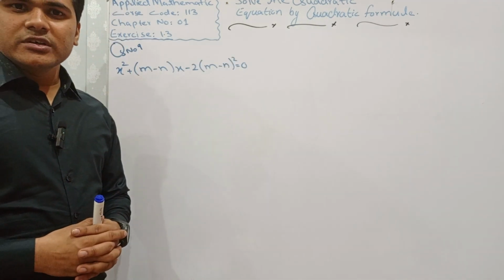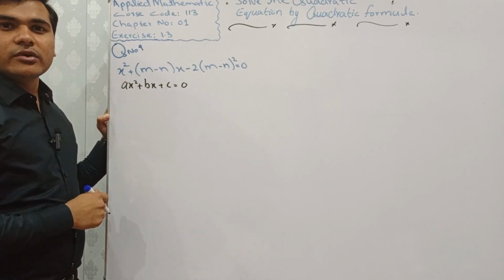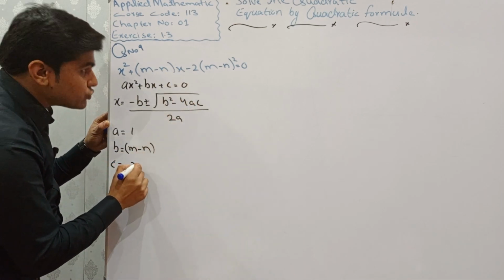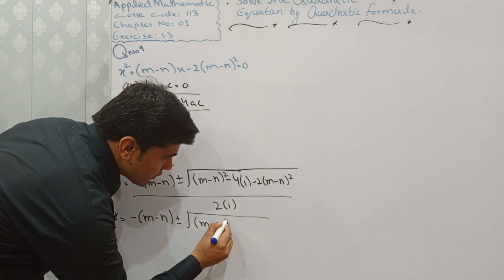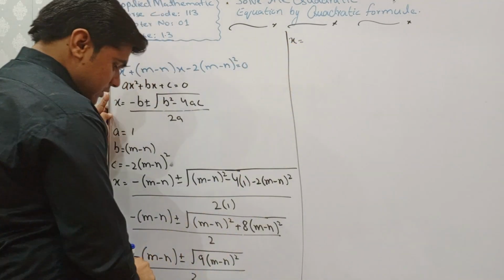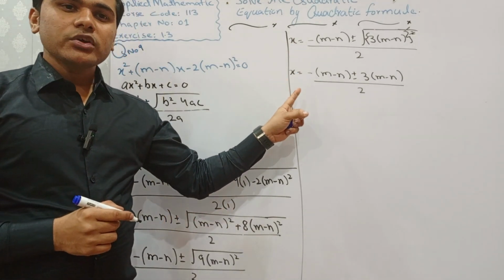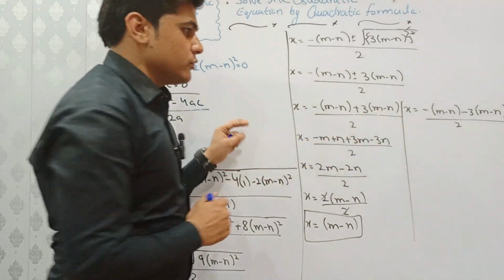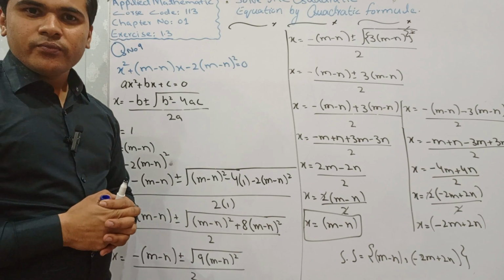Solve quadratic equation/equation/Math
the quadratic equation is second degree polynomial equation in a single variable, typically written in the form of (ax^2+bx+c=0), where (a), (b), (c) are constants, and (x) represents the variable. The solutions to the quadratic equation, also known as roots, can be found using the quadratic formula x= -b+- radical b^2-4ac/2a